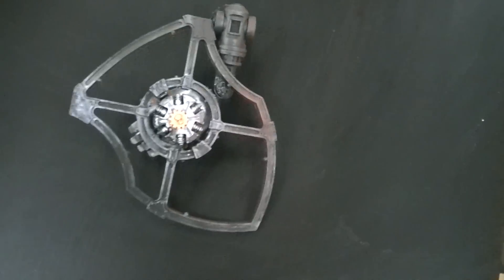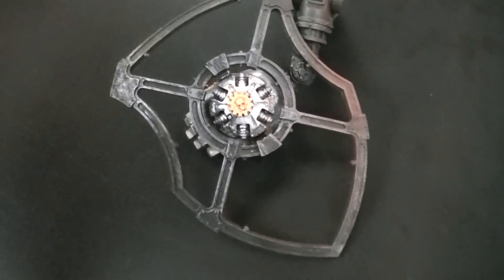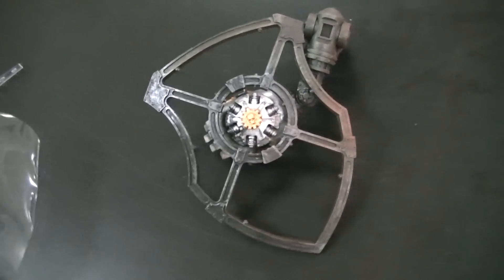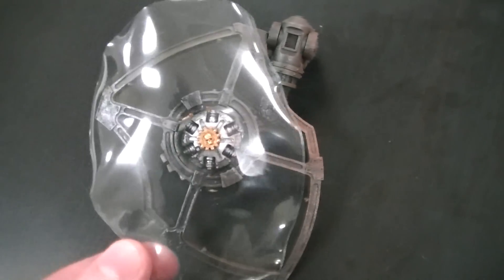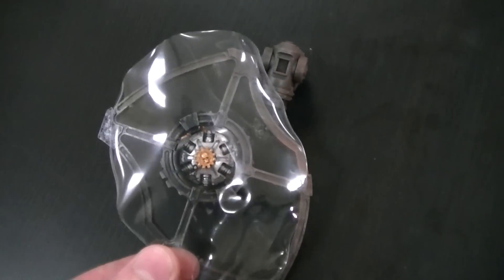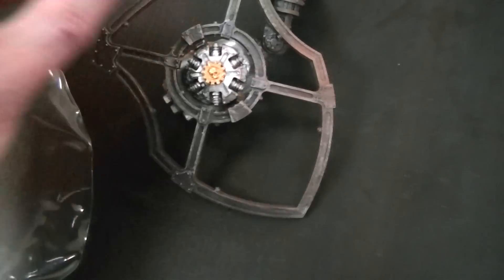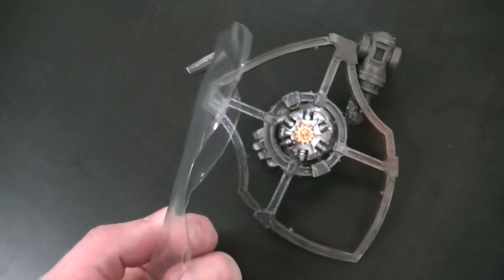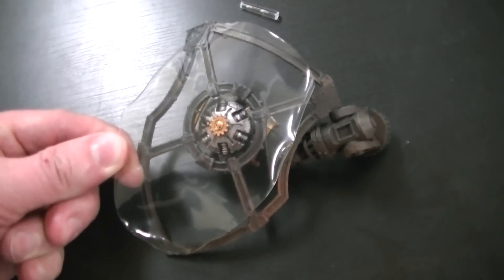Titan Energy Shield (comments please)- Blue Table Painting